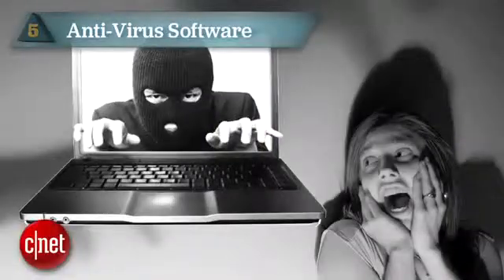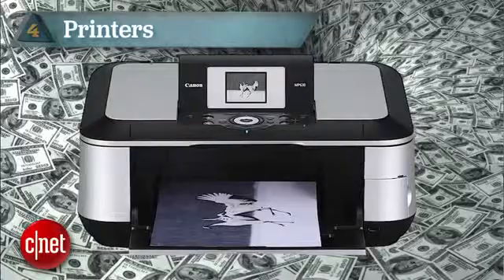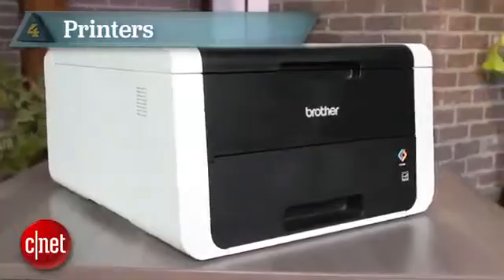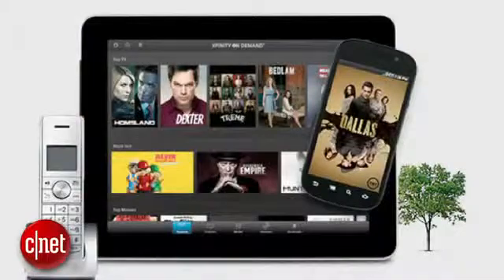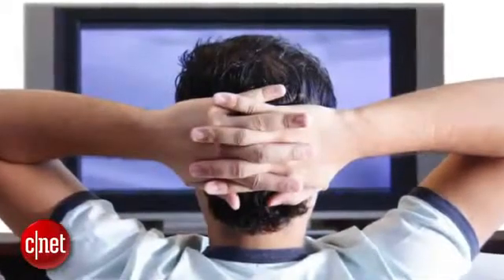CNET Top 5 money-sucking technologies853